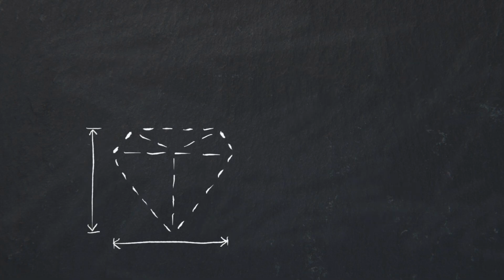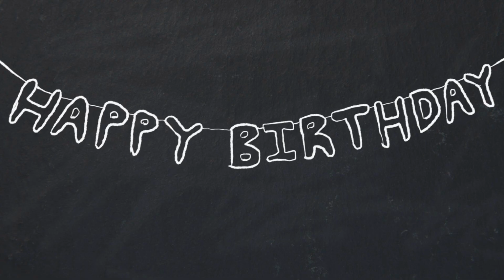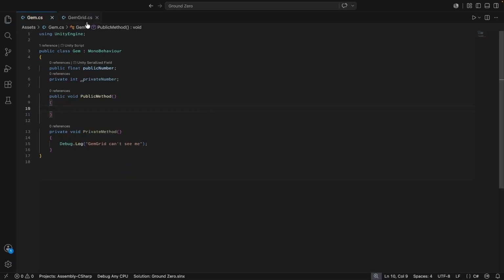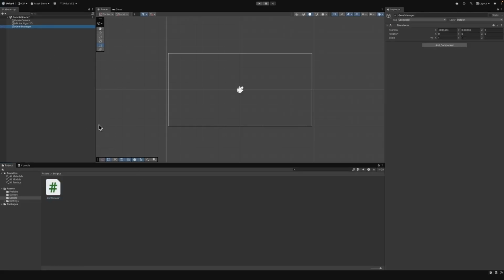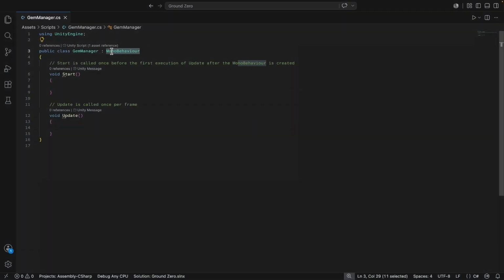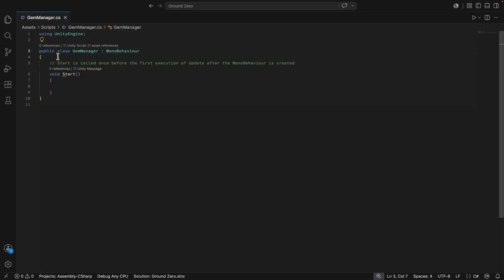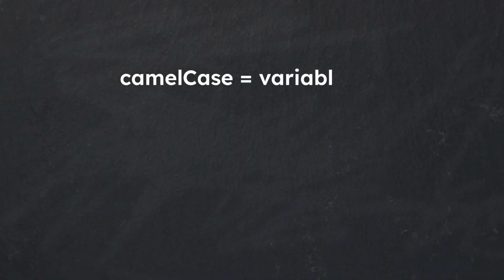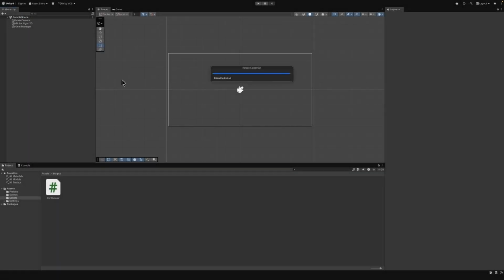Introducing OOP, C#, and VS Code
A basic introduction to Object Oriented Programming, the C# programming language, and Visual Studio Code.
This series is targeted towards complete beginners who know nothing about programming and game development, or people who want to learn how to make a match-three game.

Chapters:
00:00 IDEs and VS Code
01:26 Objects, Classes, and Instances
03:00 Variables and Fields
05:14 Functions and Methods
06:48 Encapsulation
08:15 Namespaces
09:24 Adding Code to Unity
11:53 Understanding the Starter Code
17:20 Designing Code for People
20:40 Modifying and Running the Code